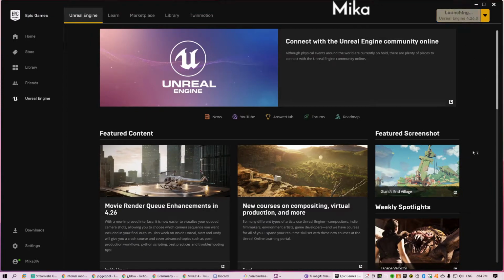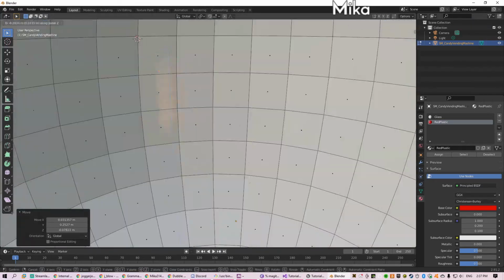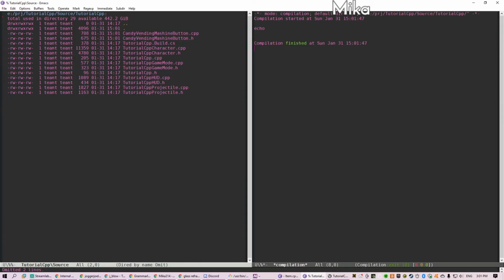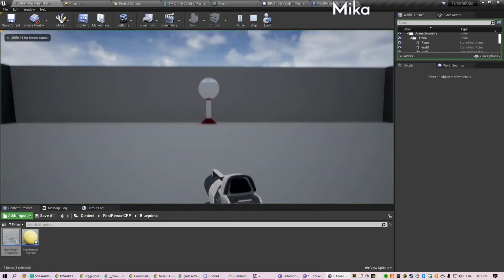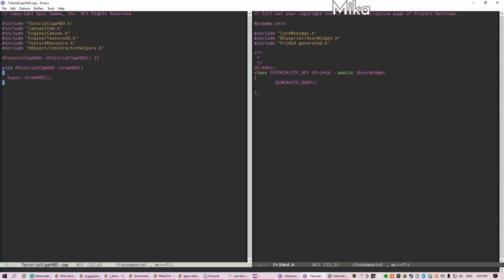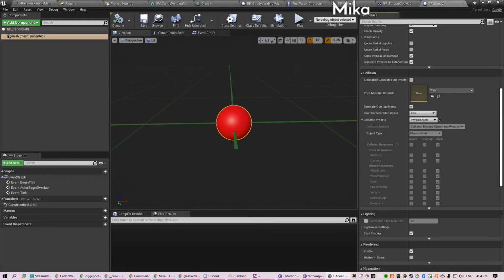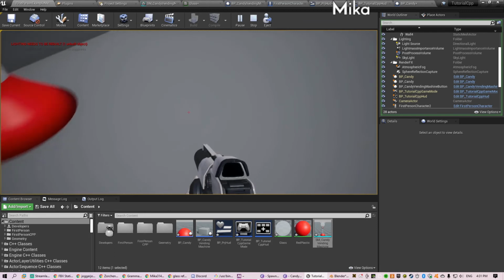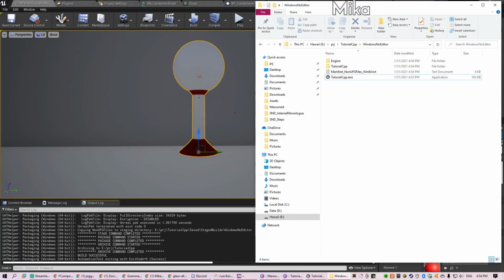Tutorial Unreal Engine 4 C++ ~70% of UE4 in one and half hours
Super dense tutorial, ~70% of UE4 in one and half hours.

In this tutorial, I make a very simple game where you have a candy vending machine, press the button to get the candy, and collect it from the floor.

Actors, FBX pipeline, colliders, line trace, user interface, delegates, and events.